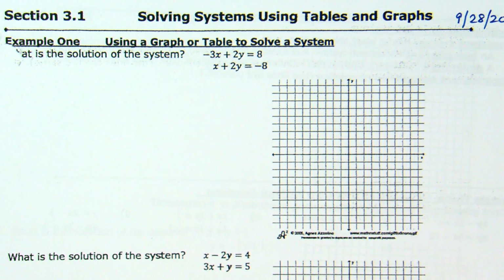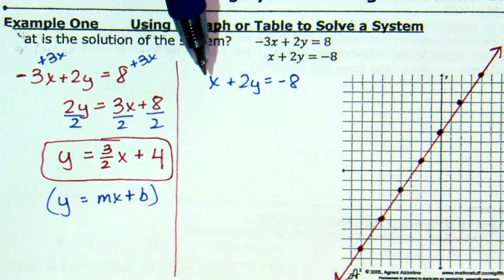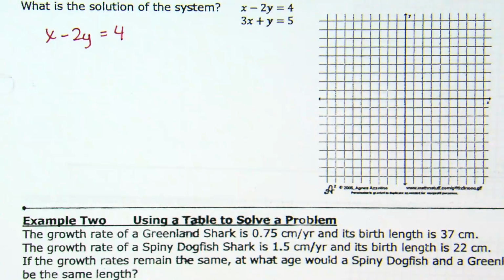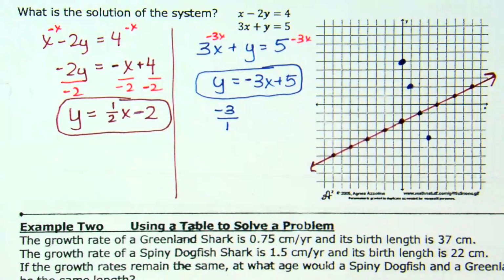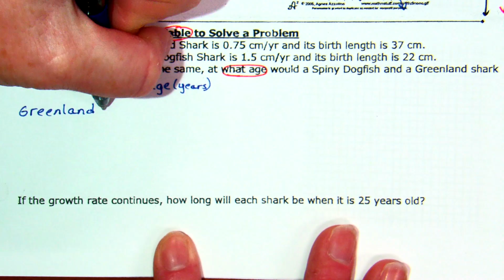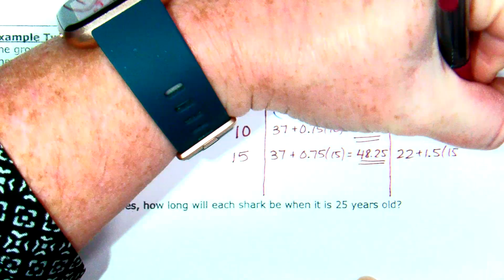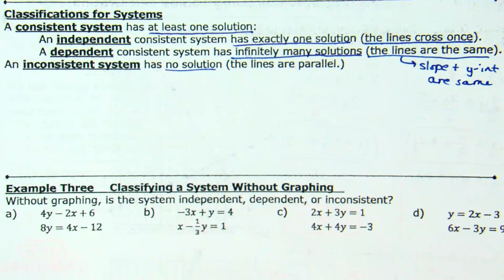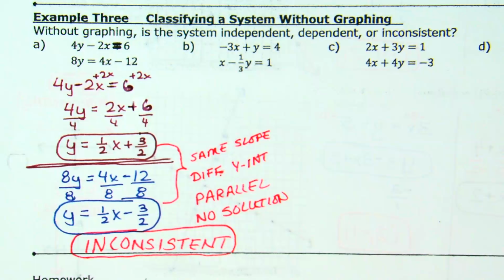Lesson 3 1